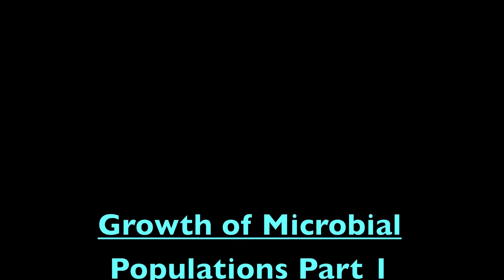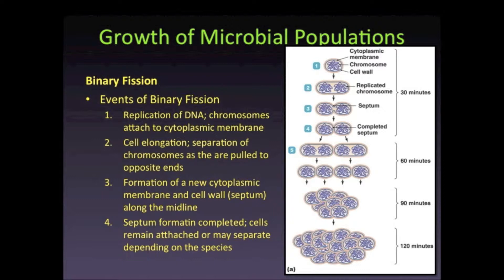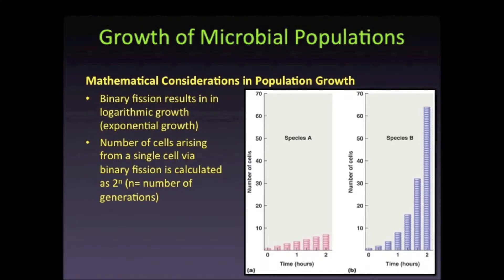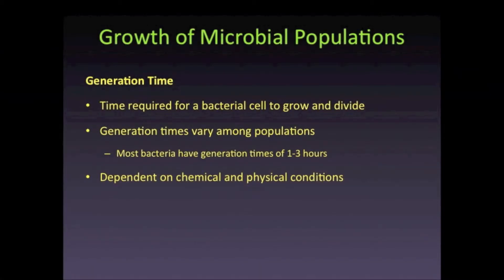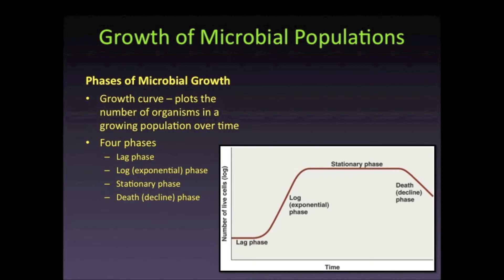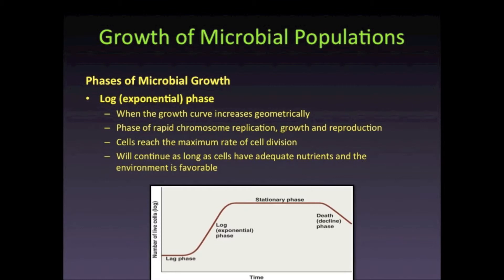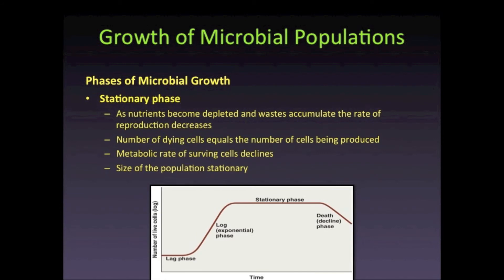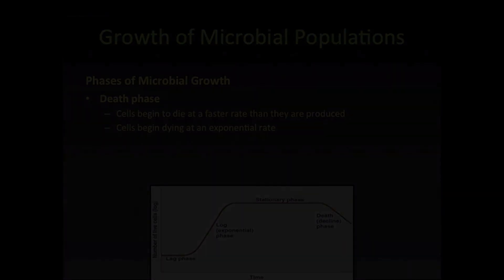Growth of Microbial Populations Part 1